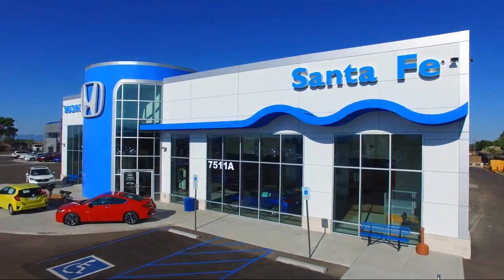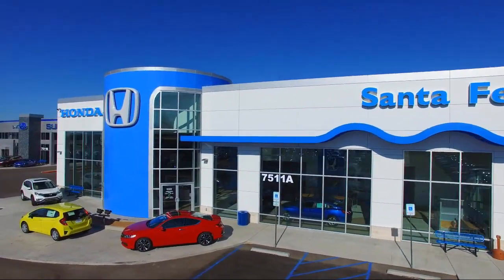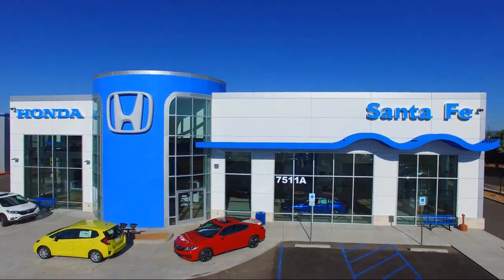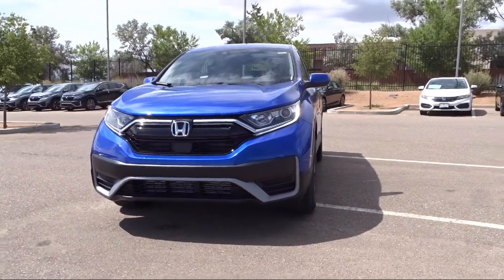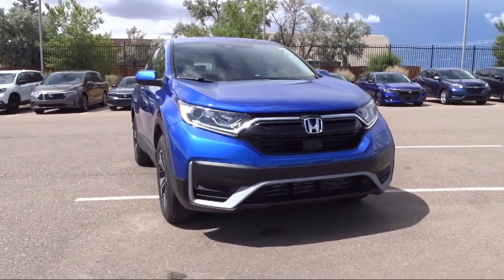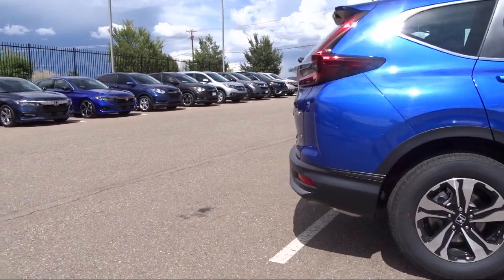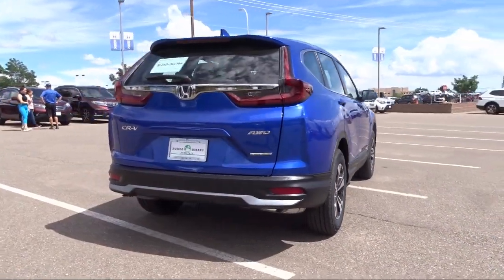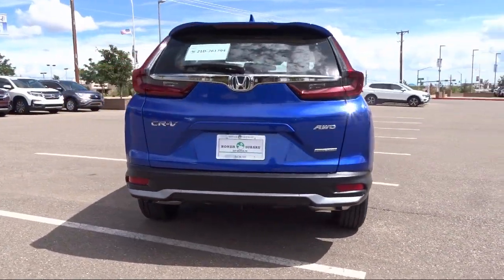2021 Honda CR-V Special Edition Sport Utility Santa Fe New Mexico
2021 Honda CR-V Special Edition Sport Utility Stock Number: H140322 Vin:7FARW2H77ME024004.